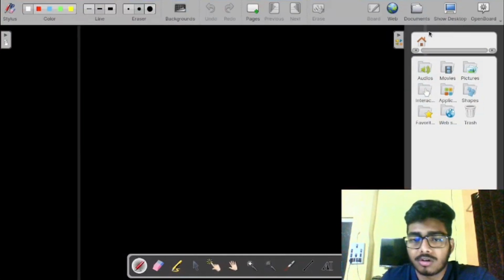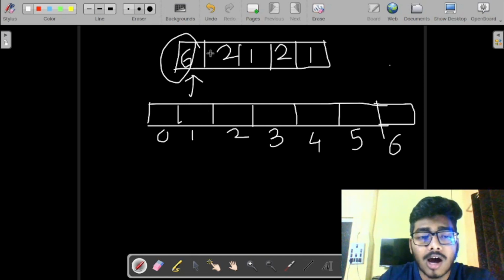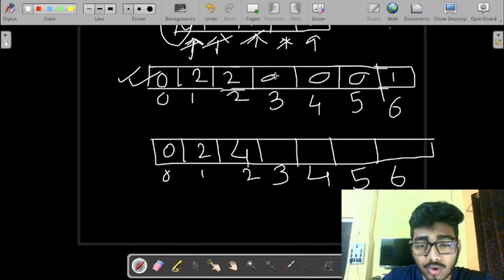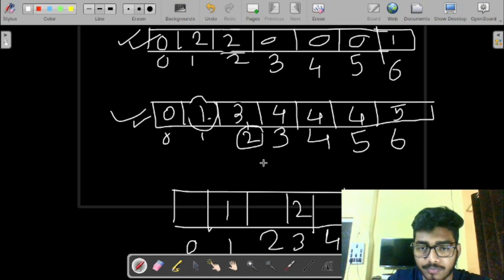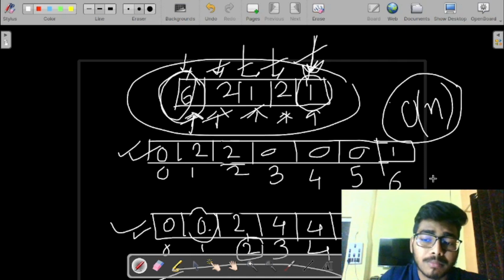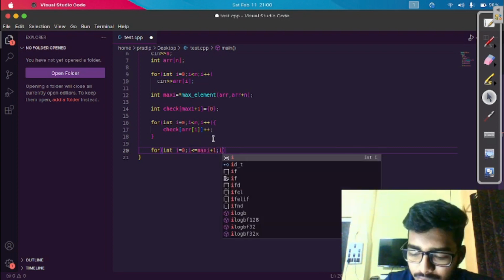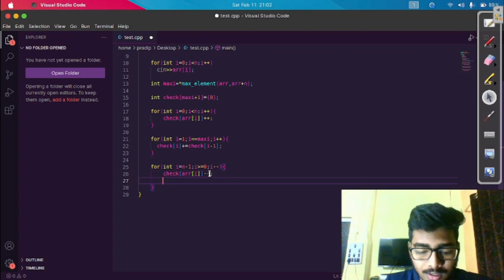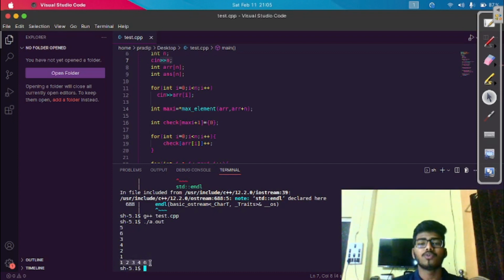COUNT SORT Algorithm || Data Structures using Algorithm Visualizer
Dicussed Count Sort algorithm in details with code and using my algorithm visualizer to visualize the sorting how it works graphically .